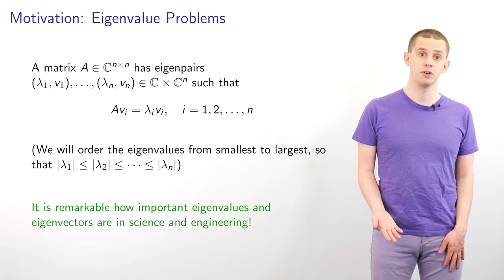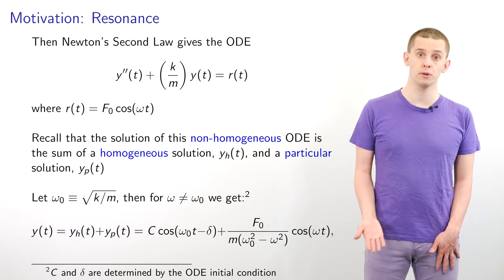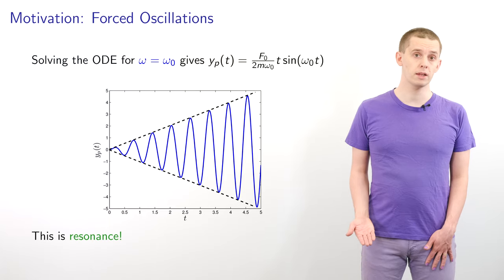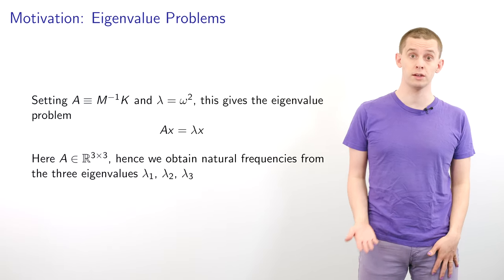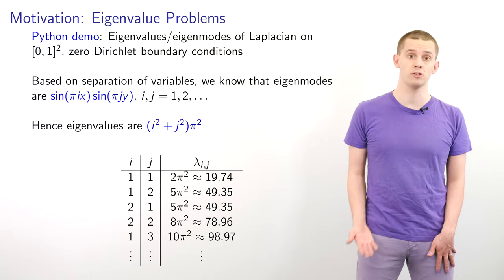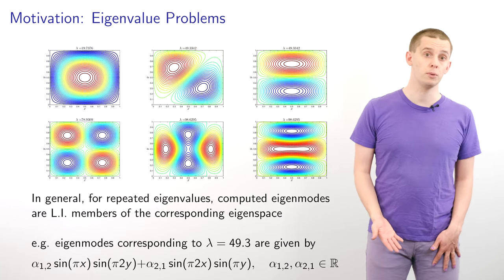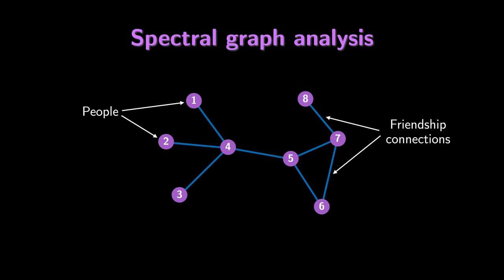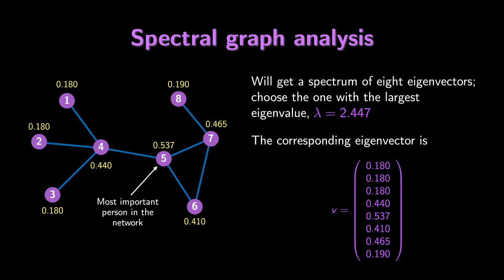Harvard AM205 video 5.1 - Introduction to eigenvalue problems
Harvard Applied Math 205 is a graduate-level course on scientific computing and numerical methods. This video introduces Unit 5 of the course, on eigenvalues and iterative methods. The video describes several example problems where eigenvalues emerge, and looks at how to solve them using library functions in Python.